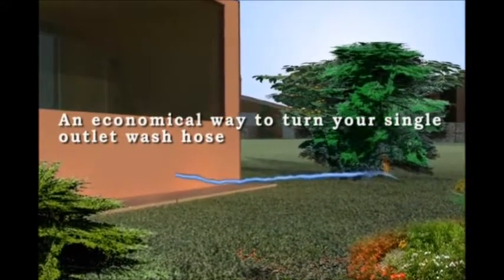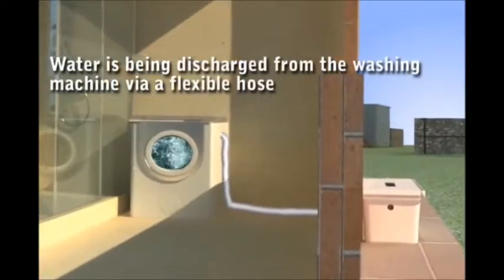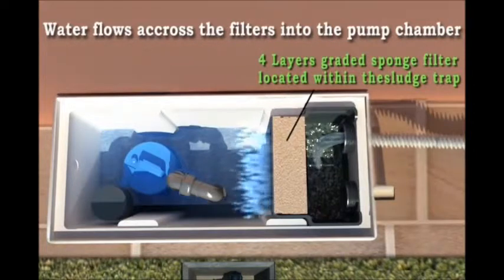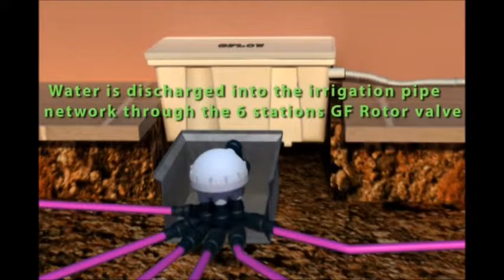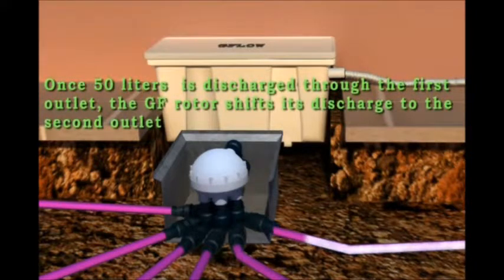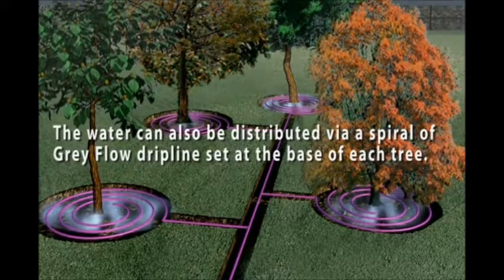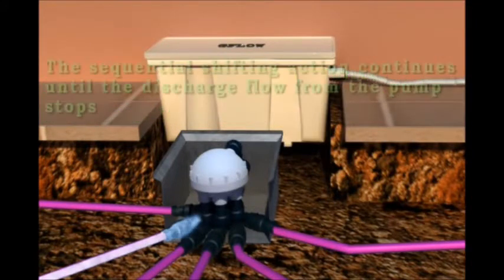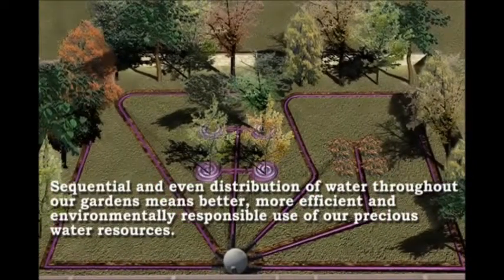GFlow Rotor Greywater Recycling and Greywater Treatment System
This Greywater Treatment System is a Wastewater Treatment System which can improve your water conservation efforts by recycling greywater. We provide grey water recycling and black water recycling products in perth, wa.